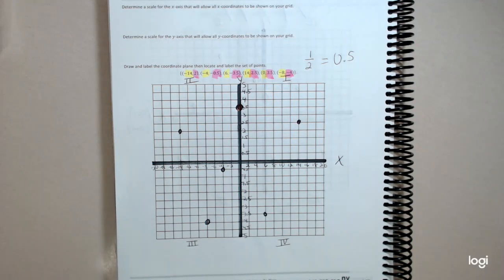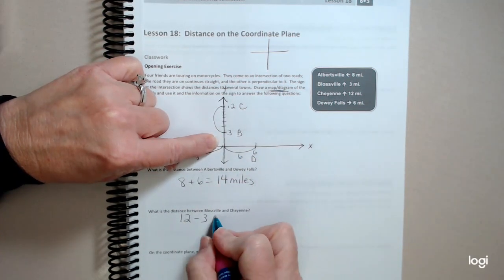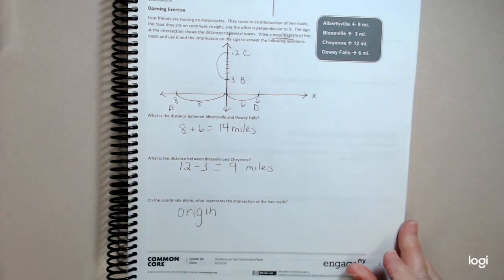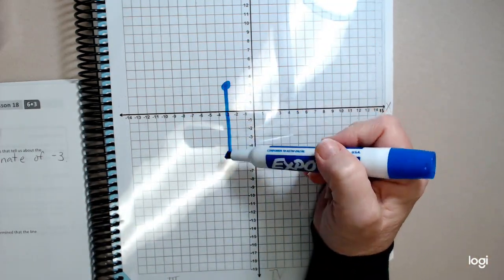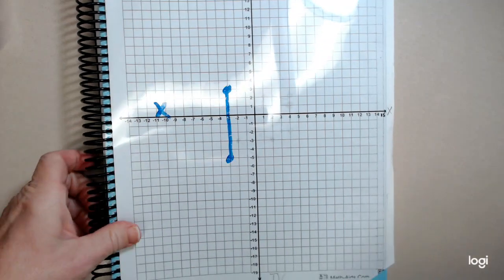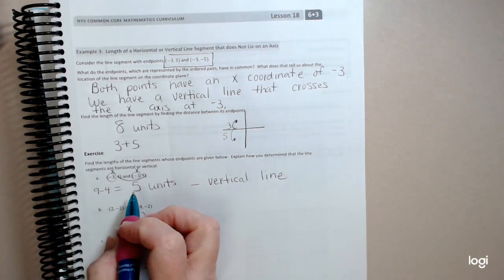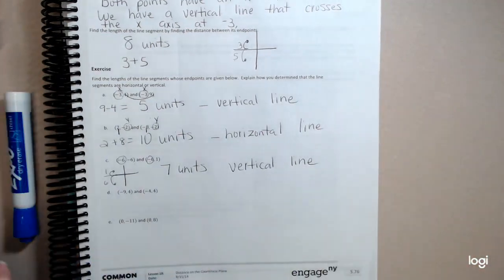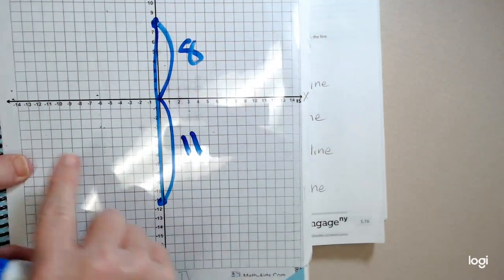Module 3 Lesson 18